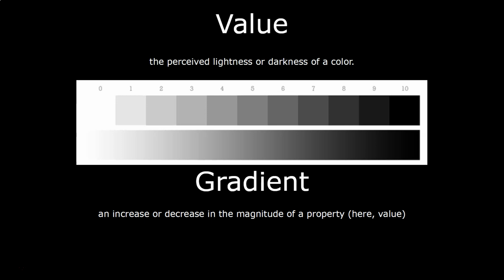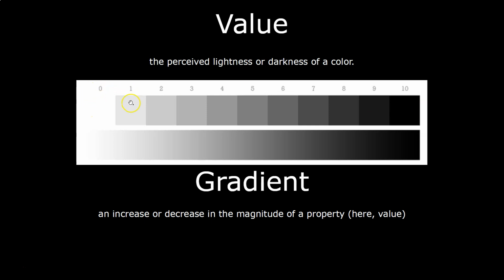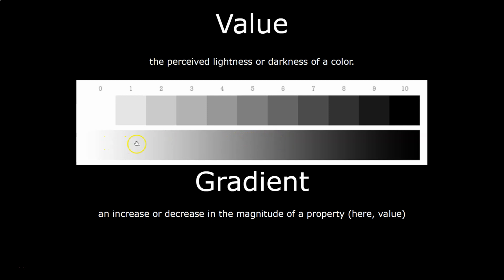Drawing 101 - Lesson 50 - Value